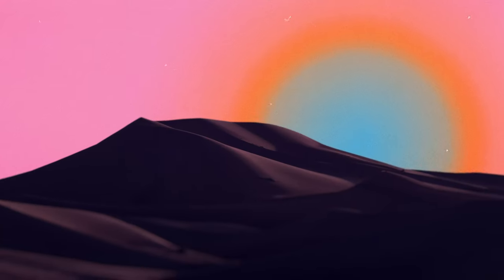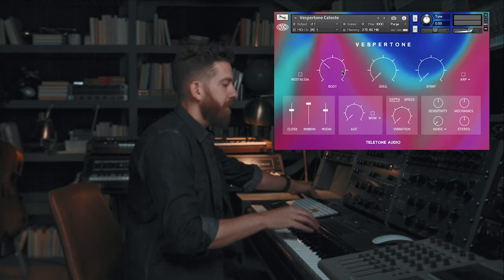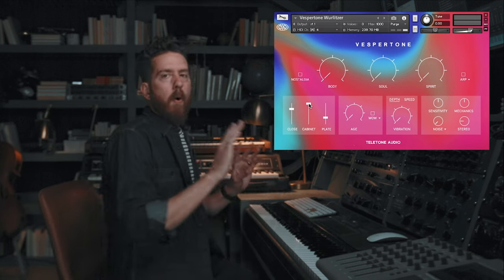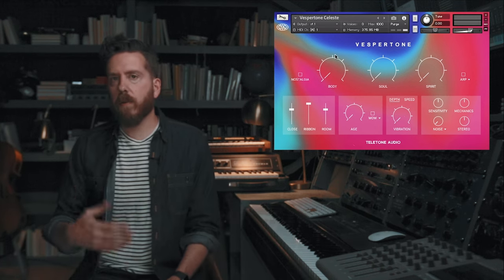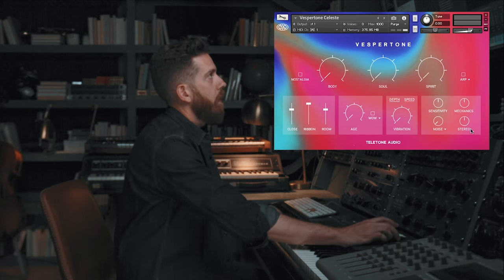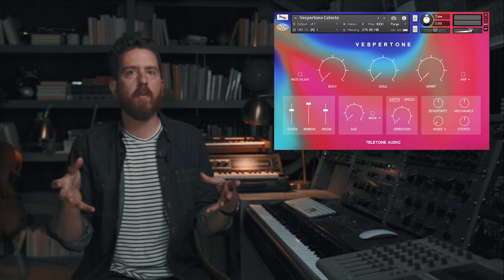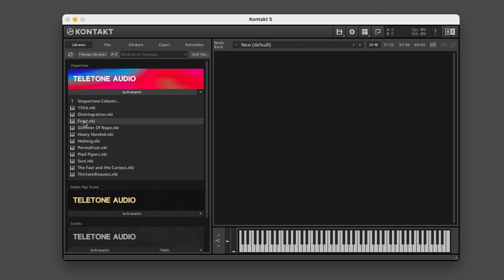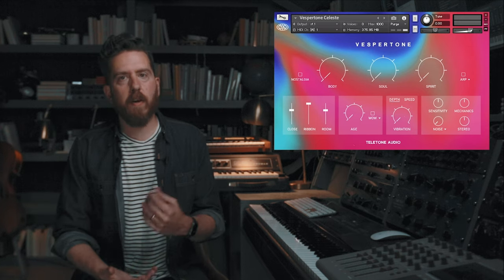Vespertone — Walkthrough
An in-depth walkthrough of Teletone Audio's latest virtual instrument, Vespertone.

Vespertone morphs the raw acoustic nature of a Wurlitzer, Vibraphone, Celeste and Rhodes into an abstracted version of itself.

Vespertone is a virtual instrument plug-in for Native Instruments’ free Kontakt Player, compatible with most major DAWs (Ableton Live, Logic and Garage Band, ProTools, Steinberg Cubase and much more.).

00:00 Intro
00:39 Default Settings
02:44 Character Dials
07:35 Mic Positions
12:10 Age Knob, Nostalgia, Stereo and Noise
15:56 Mechanics
17:23 Vibration
19:05 Presets, Arp